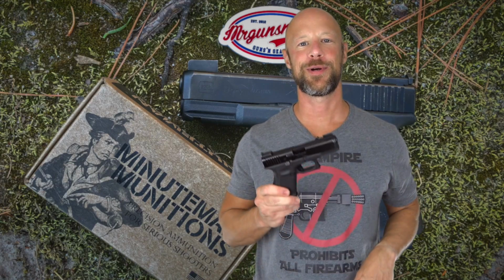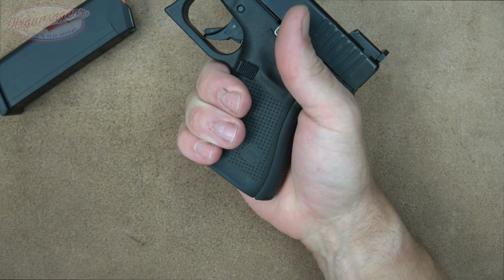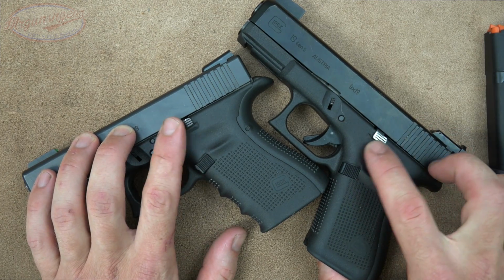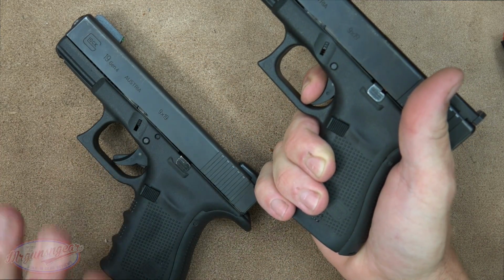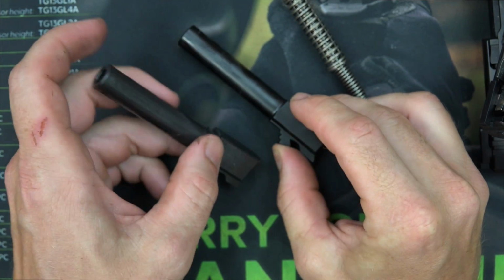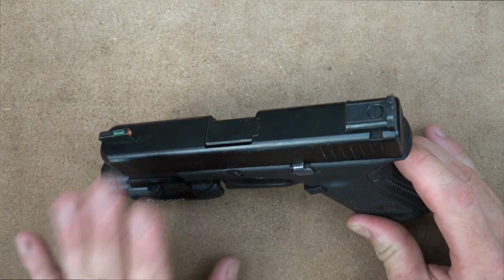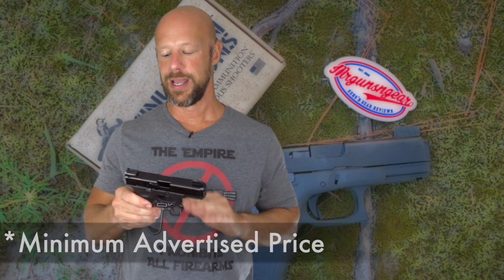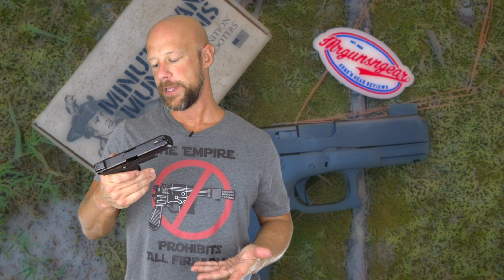Gen5 Glock 19 9mm Pistol Review: A Step Backwards Or The Best Glock Yet?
I do some shooting with the new Generation 5 Glock 19 pistol, discuss the changes to it vs. Gen3 and Gen4 pistols, go over my experience with it and what I think of it overall.

TruGlo adjustable TFX Pro sights
MIE Productions holster

Instagram.com/seniorgunsngear

Gen5 Glock vs M&P
Gen5 Glock vs CZ P10c